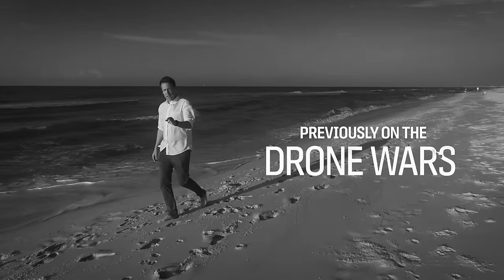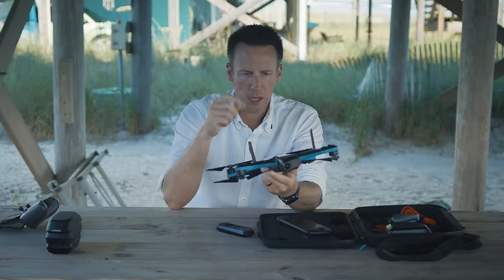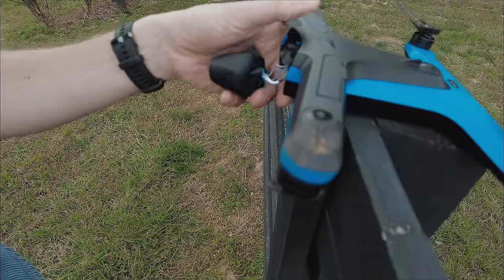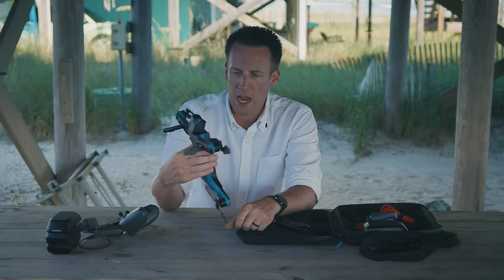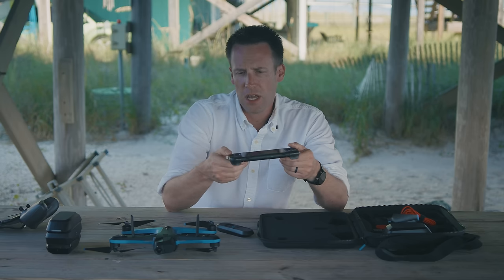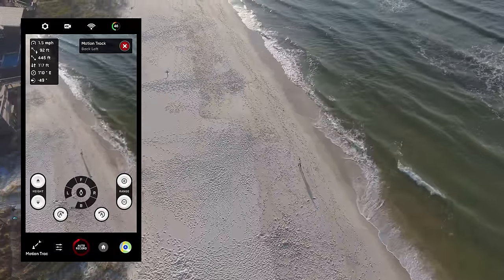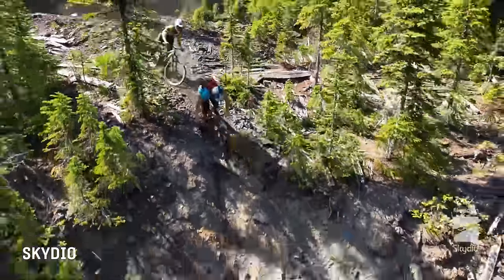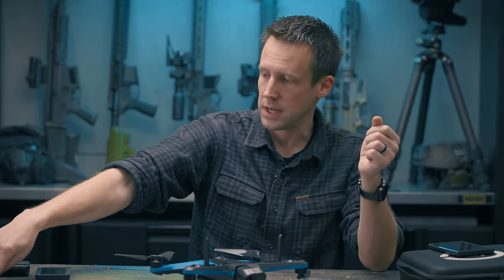Drone Wars 3: The Skydio S2+ Review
If you want a Made-in-America drone with top-notch intelligence and massive potential, you need to check out Skydio. However, there is a catch. A recent catch.

02:49 - How Skydio Drones Fly Themselves
05:00 - The Skydio Warranty
06:10 - What Goes with The Drone
09:00 - Alternative Covert Drone Controllers
12:20 - Controlling with the Beacon
13:55 - The Extendability of the S2+
17:09 - Skydio's Company History
18:34 - The End of the Consumer Line
19:35 - The All-New X10 Drone
24:33 - Mission Defines Intelligence (requirements)
26:18 - The Difficulty in Supporting Civilians